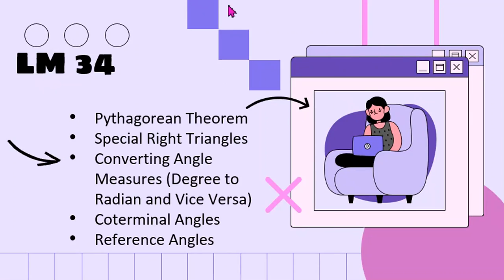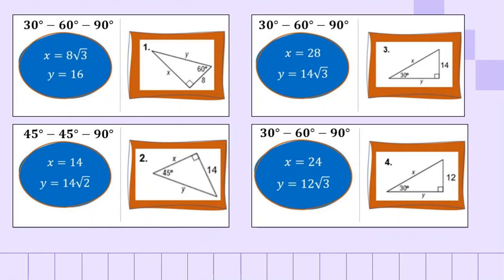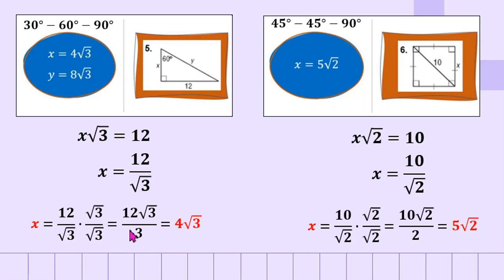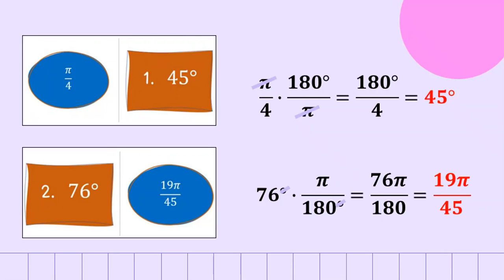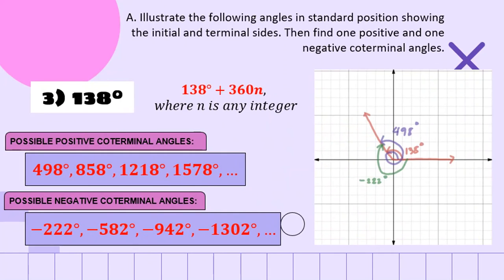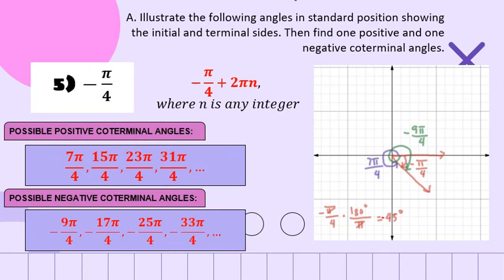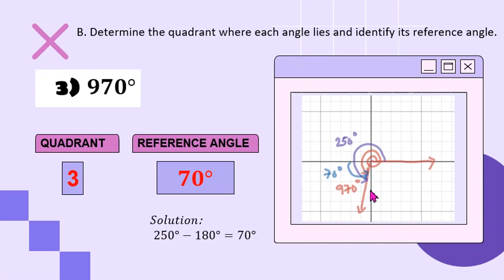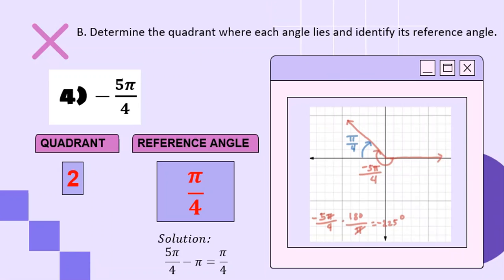Pythagorean Theorem, Special Right Triangles, Angles and Its Measures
This video is solely for class purposes.

Topics covered are:
- Pythagorean Theorem
- Special Right Triangles (30-60-90 and 45-45-90)
- Converting Angle Measures (Degrees to Radians and Vice Versa)
- Coterminal Angles
- Reference Angles